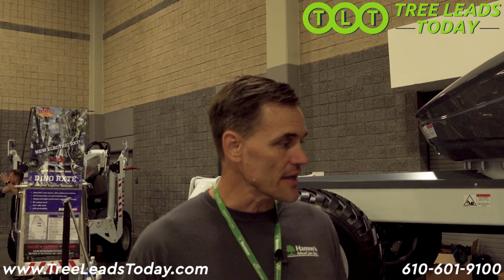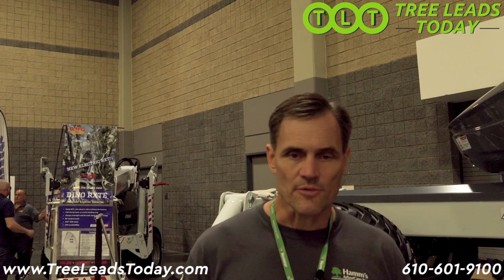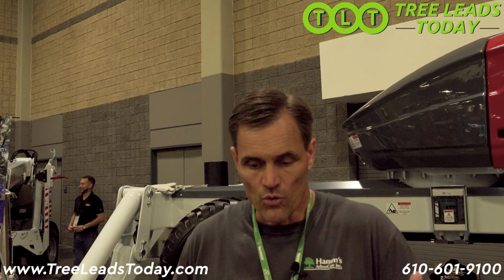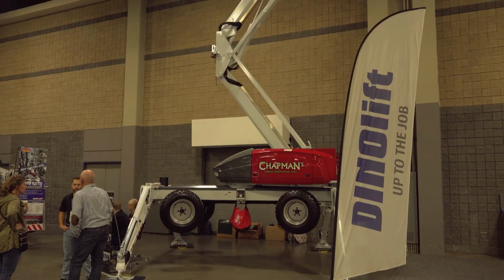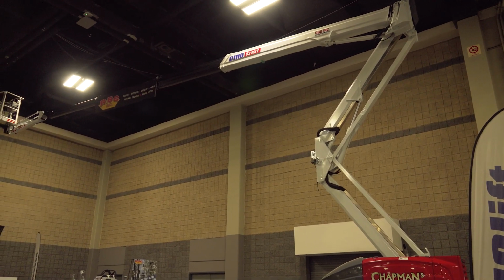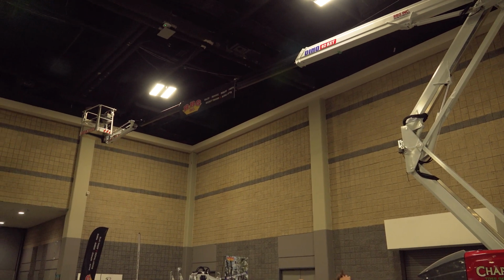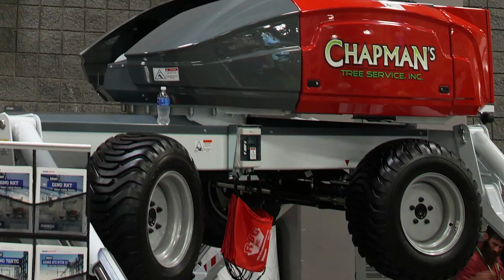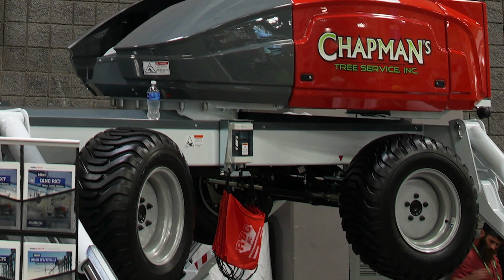Game of Trees Kevin Hamm weighs in on the DINOlift 92RXT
Kevin Hamm of the Game of Trees YouTube channel talks with us about the 92 foot DINOLIFT 92RXT from RBG Inc. at this years TCIA show in Charlotte. Check out his channel here on YouTube at